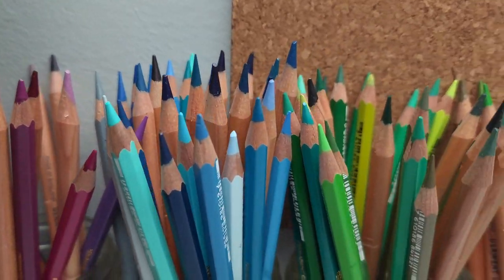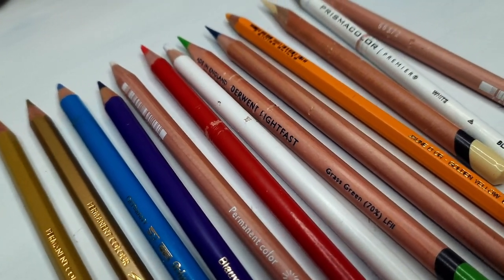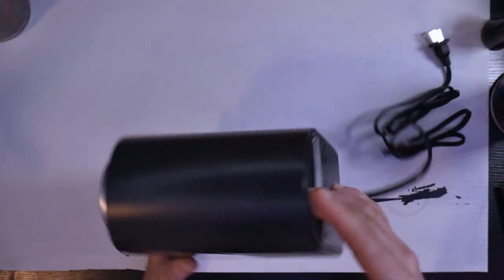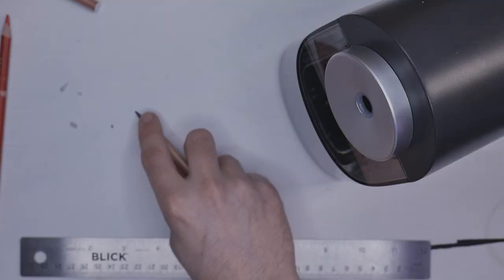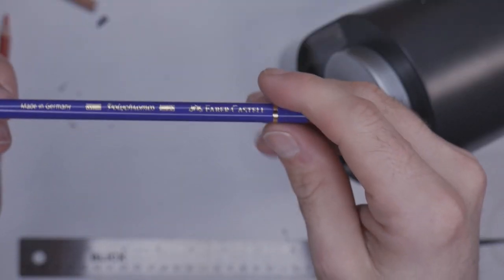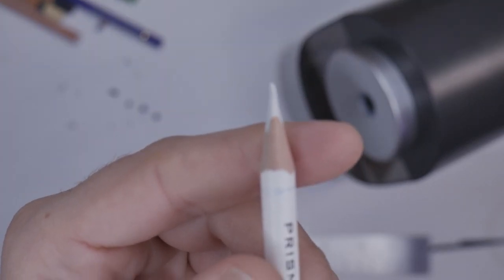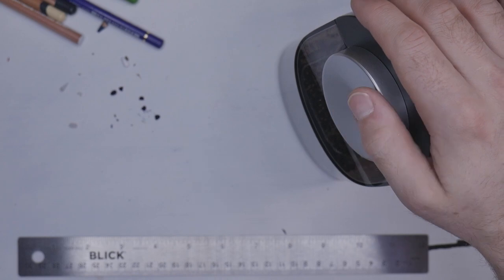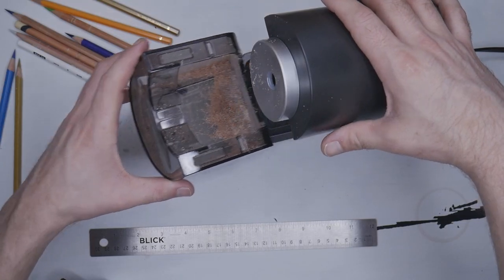The BEST Colored Pencil Sharpener? Xacto Teacher Pro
If you're looking for a fast, efficient way to get sharp points on your colored pencils this electric sharpener is surprisingly good out of the box making it a good addition to your art supplies.